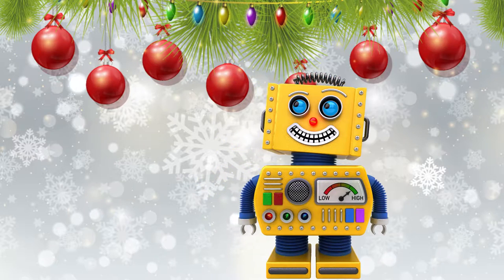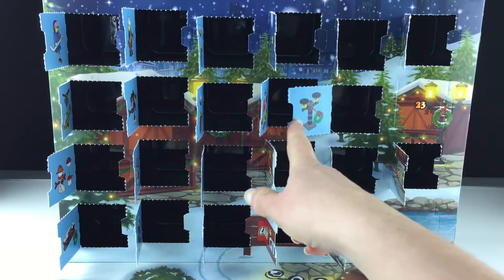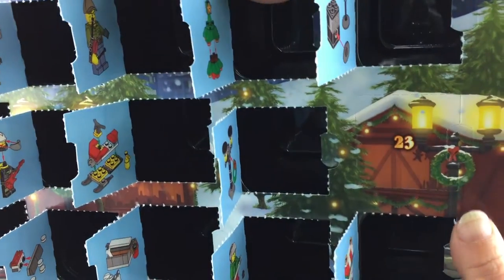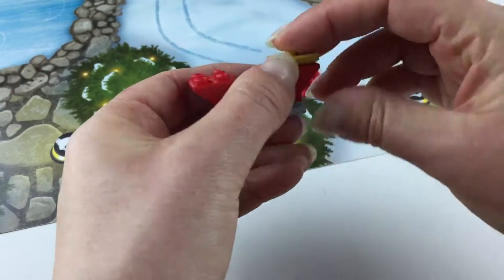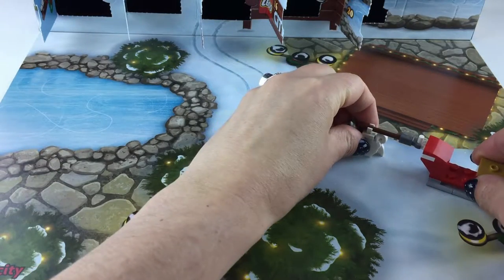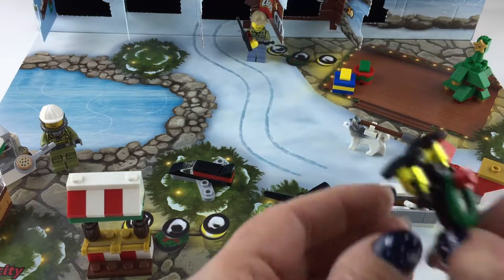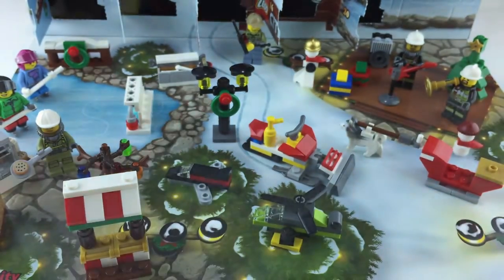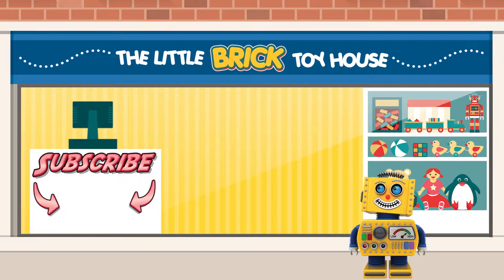LEGO: City 2016 Advent Calendar (Item 60133) - Day 23 - Let's Open and Build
Images:
Smiling Toy Robot, Carsten Reisinger, IStock ID 64615207, standard licence

Background Texture of Brown Brick Wall, Angelo Sarnacchiaro , Adobe Stock ID 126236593, standard licence

Christmas Bauble background, Kirsty Pargeter, Adobe Stock ID 72794307, standard licence

Santa's Sleigh with Christmas Presents Illustration, borria, Adobe Stock ID 74053934, standard license

Toy Shop, elenabsl, Adobe Stock ID 92835677, standard license